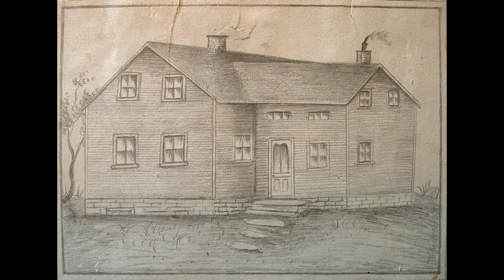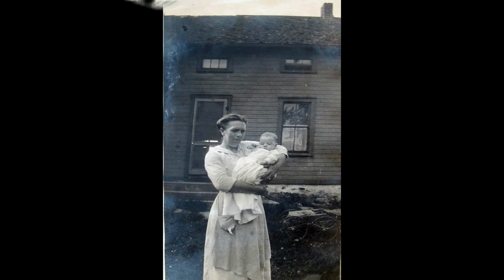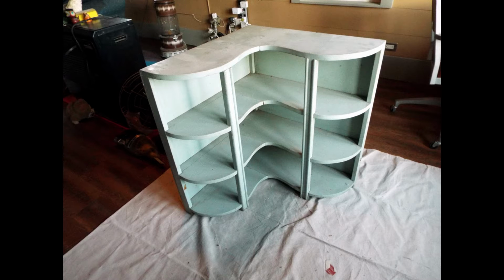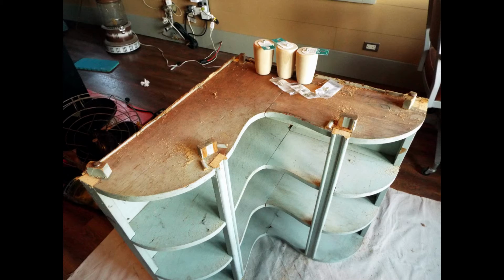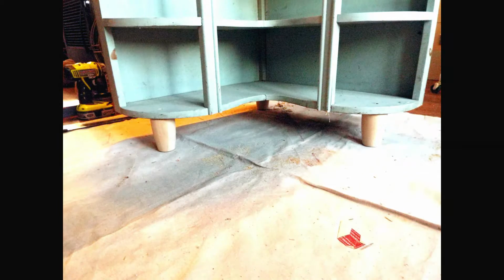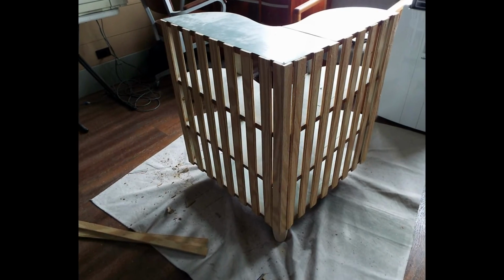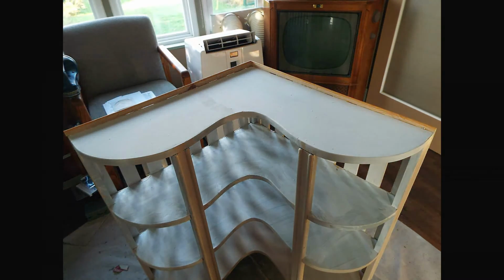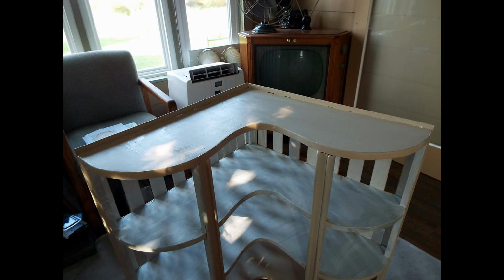The Farmhouse, Book 9, The Livingroom, Chapter 11, The Green Ugly II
The Farmhouse Series, where I am removing the last update from the 1960's and turning the Farmhouse back to a more appropriate era!